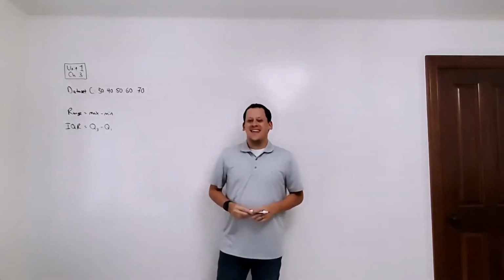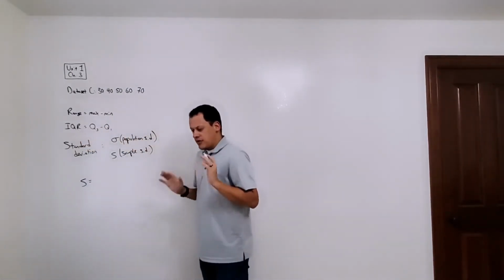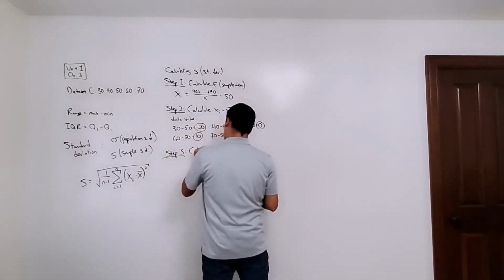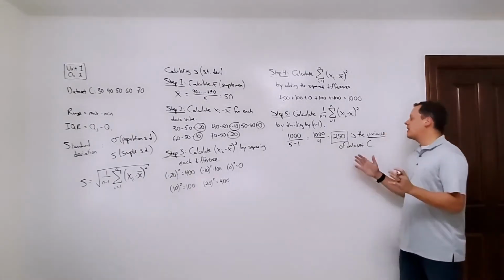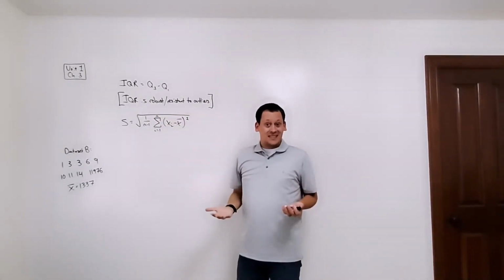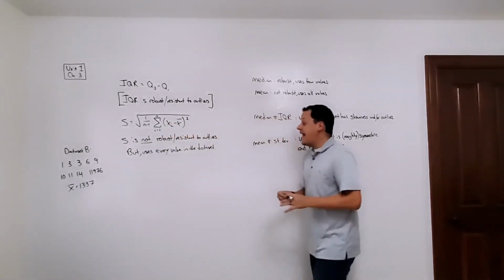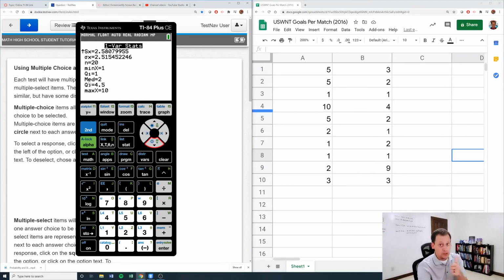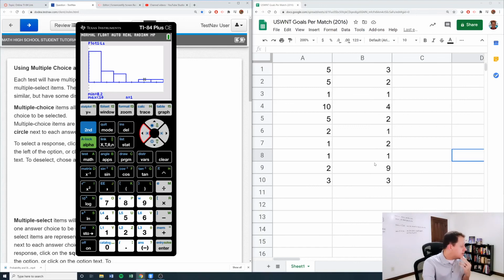AP Statistics Unit 1 Part 8: Which Measure of Spread to Use for a Dataset?